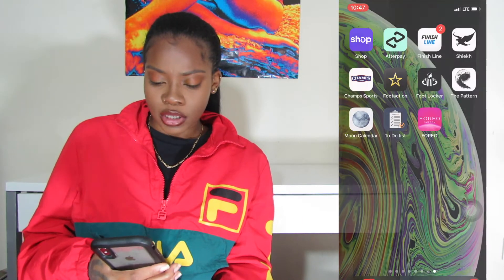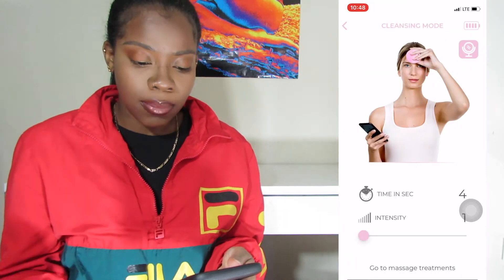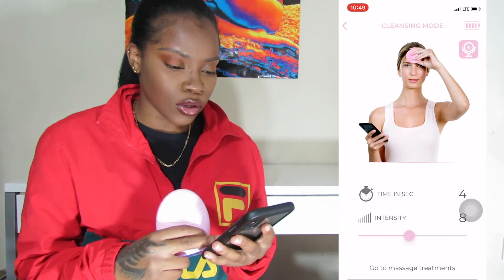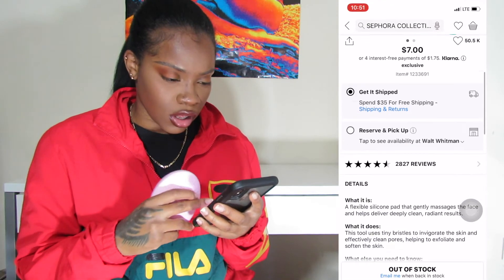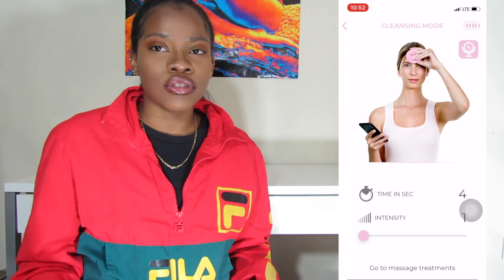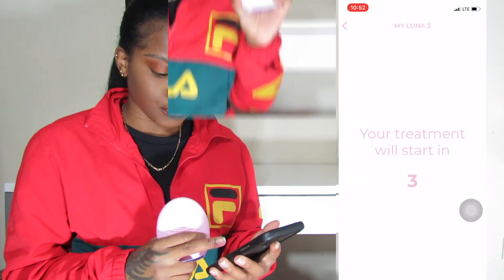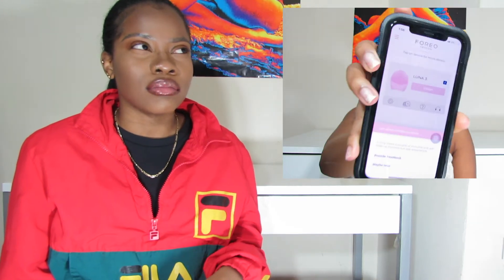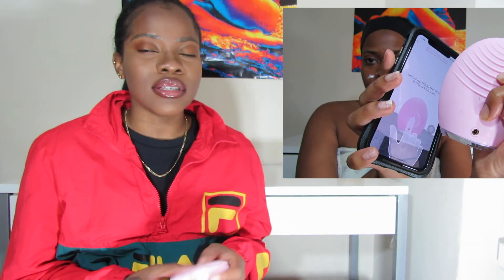FOREO LUNA 3 REVIEW FOR COMBINATION SKIN | DARK SKIN EDITION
This Review video is about the Foreo luna 3 for normal skin. In this video I will be showing you how I use the luna 3 on my dark skin. Meanwhile I have combination skin, I decided to get the normal skin Luna 3. This Facial cleansing brush has its benefits such as not having to change your cleansing brush head every 3 to 4 months. I consider that benefit to be a major plus, which lead me to check out the silicone facial cleansing brush market to see if there were any other products that could get the job done and cost less. I found a very inexpensive dupe from Sephora for $7 that I mention in this video.

 I answer questions such as
Does the Foreo Luna 3 really work?
Is this the best facial cleansing device?
Does the foreo exfoliate?
Is this a top facial cleansing brush of 2020?
Is this a dermatologist recommended face cleansing brush?
Is it the best facial cleansing brush 2020?

The Camera That I Use:
Canon SX40HS

Cleanser Used:
Mamonde Micro Deep Cleansing Foam Facial Cleanser

Cleansing Brush
FOREO LUNA 3 for Normal Skin

Makeup Used:
Estee Lauder Double Wear Stay-in-Place Makeup 6W2 Nutmeg 1 oz

Too Faced Born This Way- Chestnut

The Brow Gal Medium Brown-

Laura Mercier Medium brown and Translucent powder-

Cheeky Bronze Mac Highlighter -

True Complexion Contour Palette medium to dark